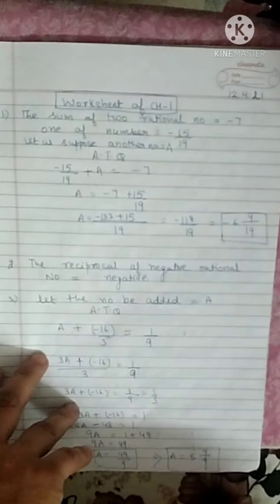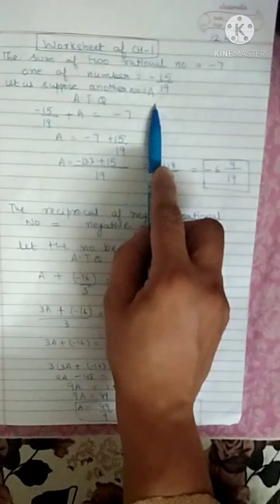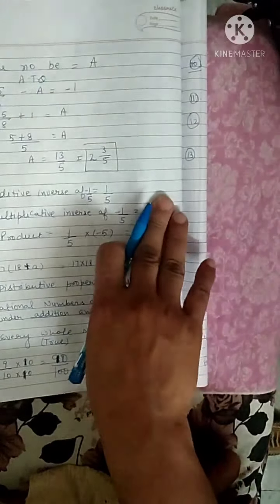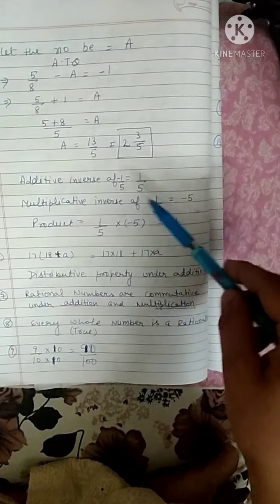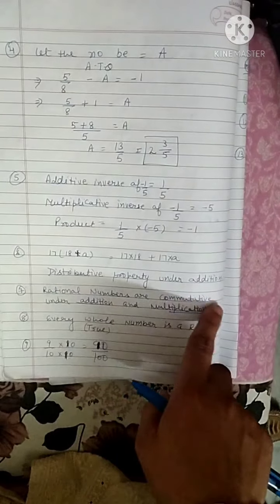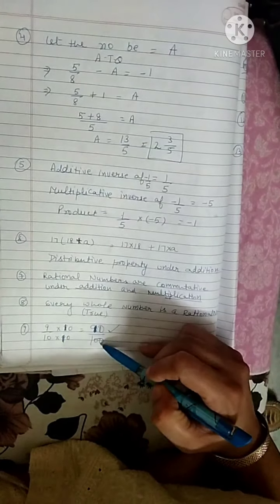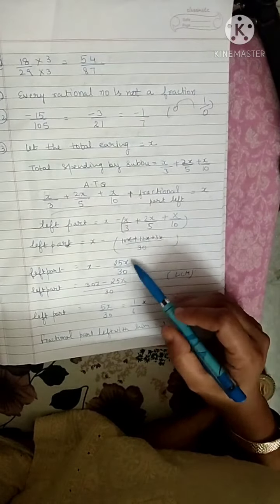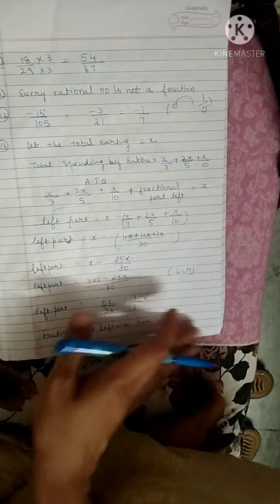Worksheet of ch 1 Rational Numbers